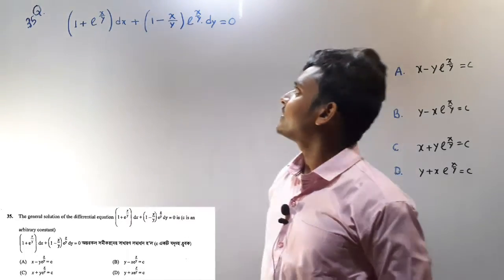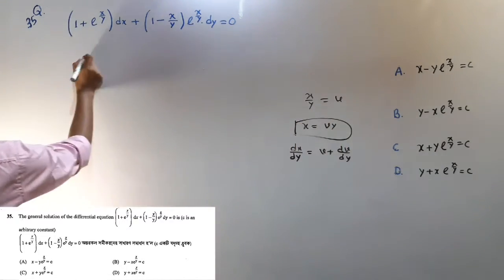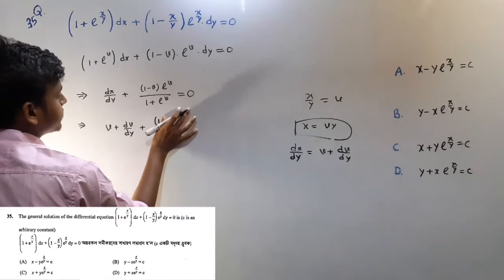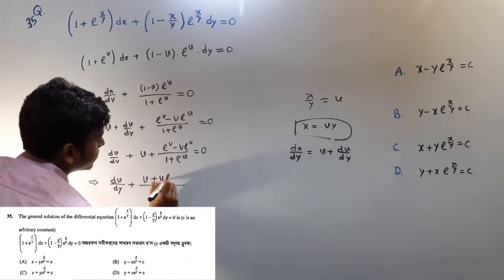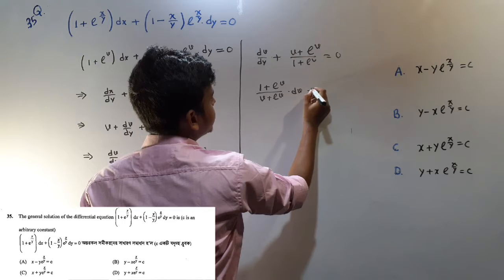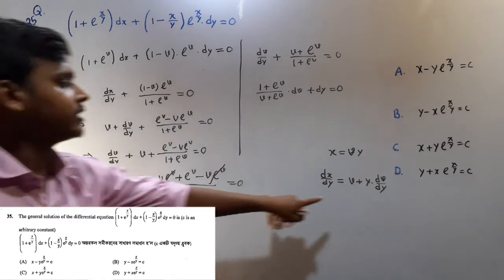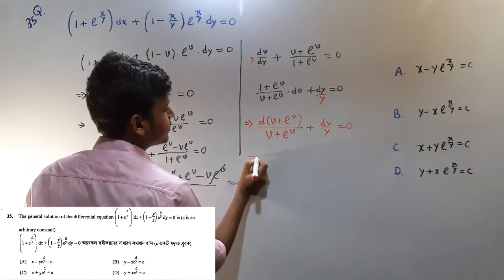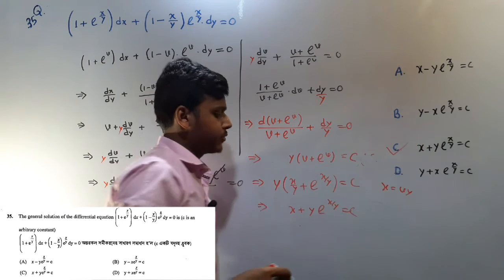Q.35 | JEE MATHEMATICS | WBJEE 2019